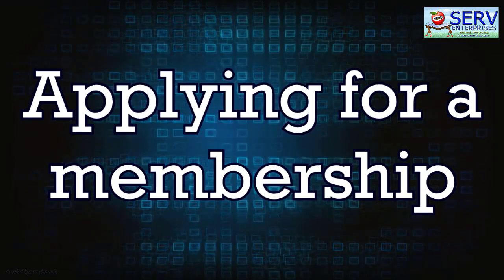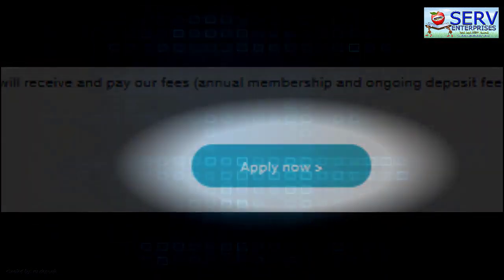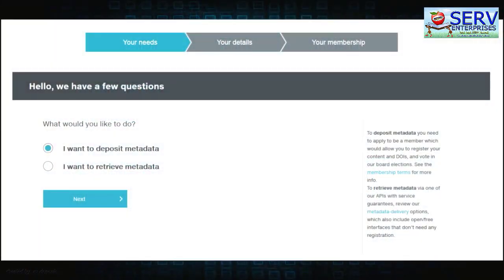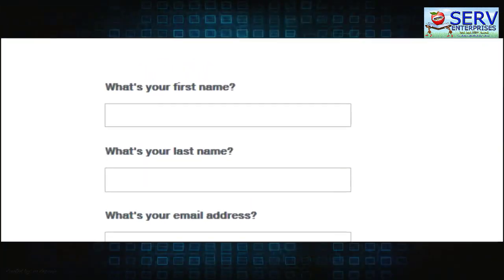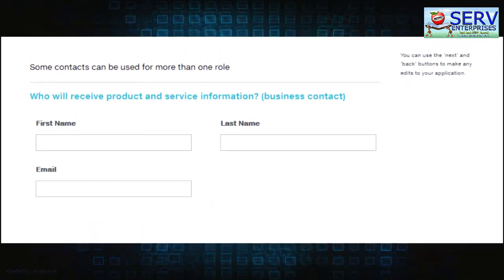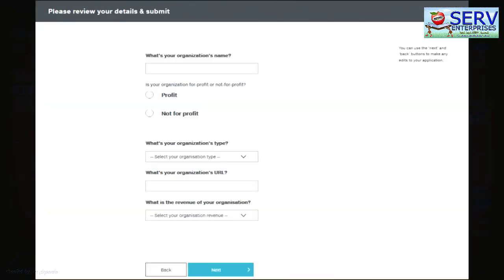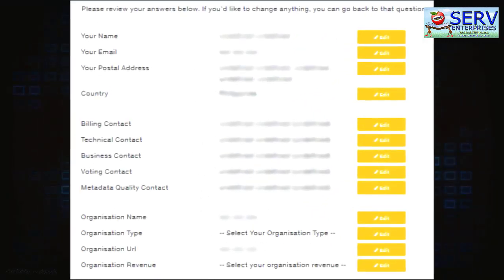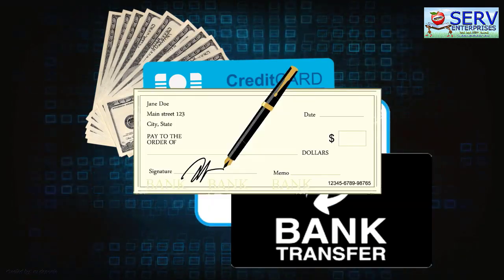How to register a Digital Object Identifier or DOI? (Vlog #38)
A DOI, or Digital Object Identifier, is a string of numbers, letters and symbols used to uniquely identify an article or document, and to provide it with a permanent web address (URL). It is mostly used in journal articles to protect, provide easy searching, and citation.

DOI is mostly a concerned of academicians who are involved in research. It is like an ISBN for books, ISMN for music, and Patent for inventions.